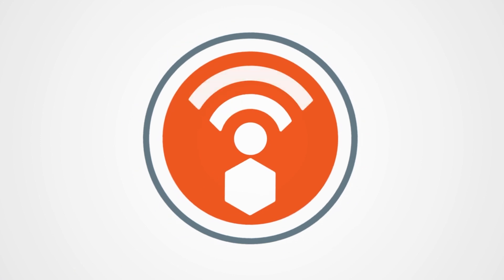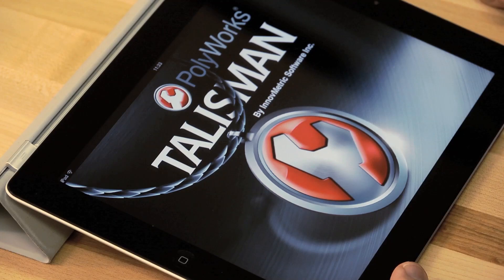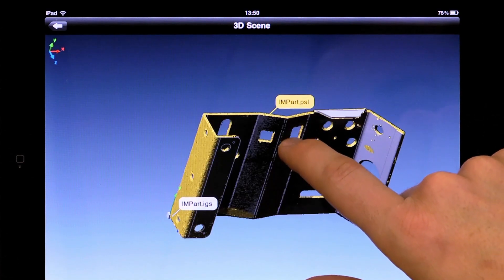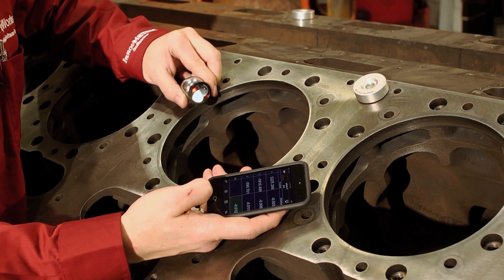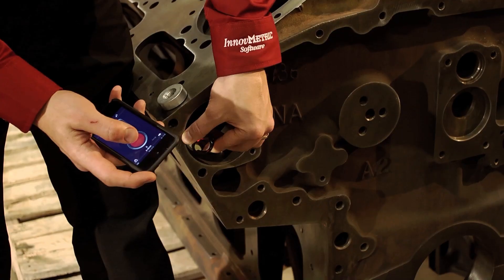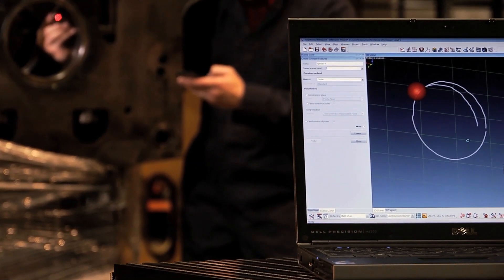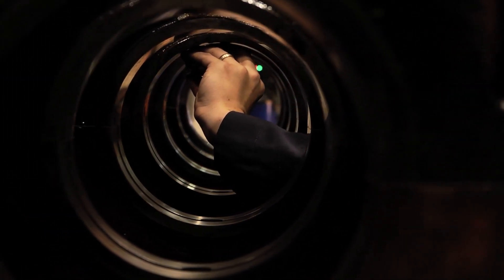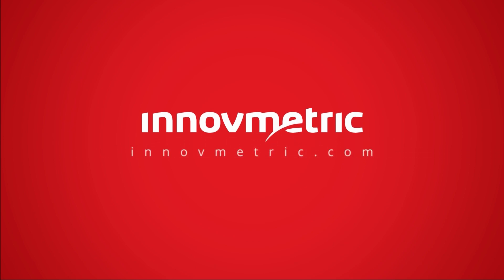PolyWorks - Talisman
The smart remote control for PolyWorks|Inspector™ that boosts measurement efficiency on the shop floor.

The free PolyWorks|Talisman™ app is a smart remote control solution that allows measurement specialists to operate PolyWorks|Inspector™ from mobile computing devices, through a secure Wi-Fi connection. Work more efficiently by eliminating those back-and-forth trips to the computer. Just take your smart phone or tablet and your 3D measurement device to the parts to be inspected, and control your measurement session from beginning to end.